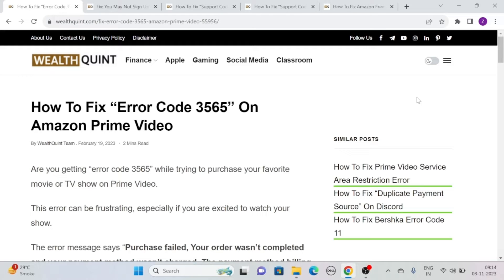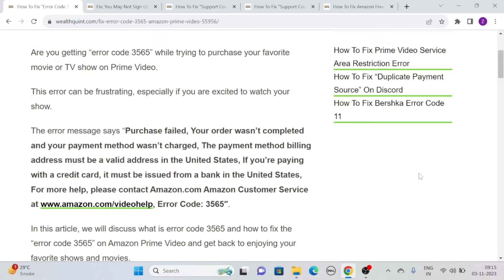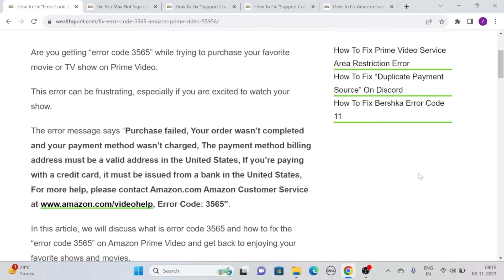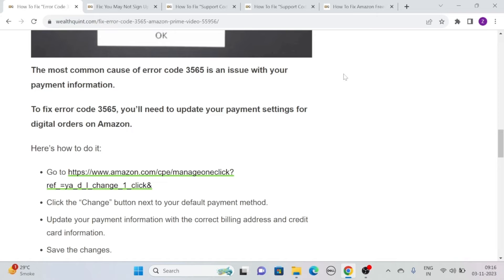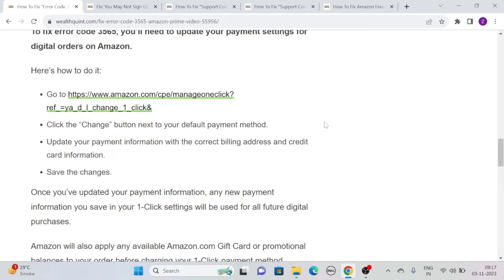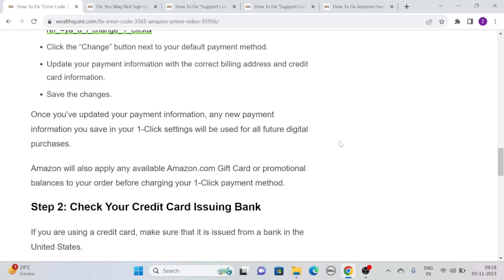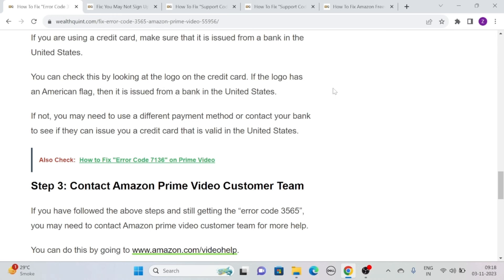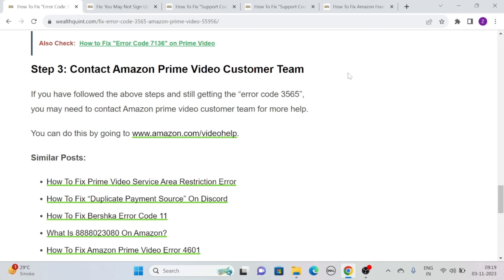Fix Error Code 3565 on Amazon Prime Video – Payment Authorization, Card Settings & Account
Struggling with the pesky "Error Code 3565" on Amazon Prime Video when trying to purchase your favorite shows and movies? Wondering how to resolve this frustrating issue? Look no further! In this video, we've got the answers you need. Join us as we walk you through step-by-step solutions to fix "Error Code 3565" and get back to enjoying your Prime Video content hassle-free.

0:00 Introduction
1:15 Solution 1: Update Your Payment Settings For Digital Orders
2:42 Solution 2: Check Your Credit Card Issuing Bank
3:15 Solution 3: Contact Amazon Prime Video Customer Team